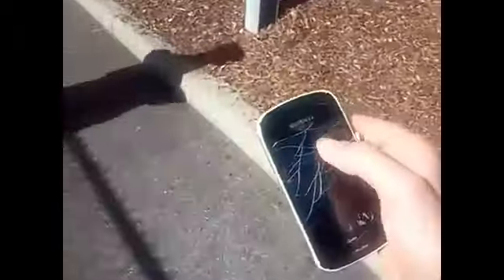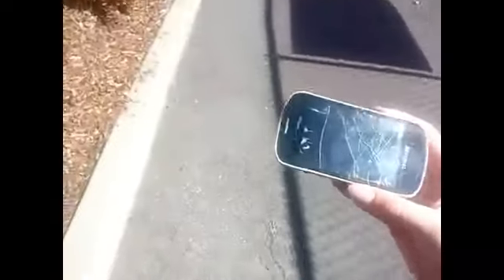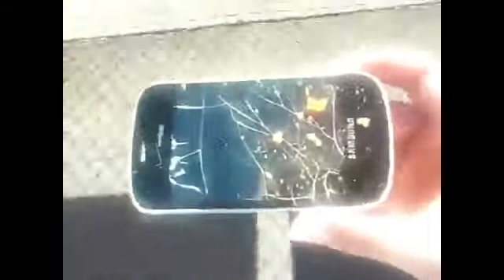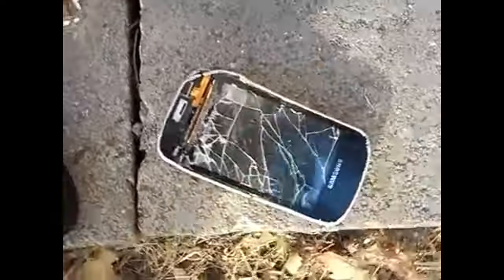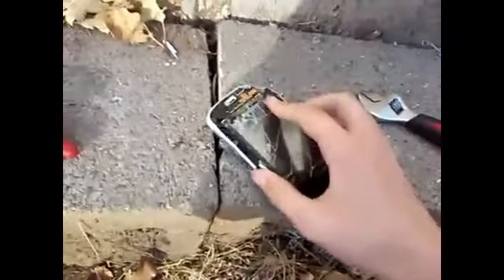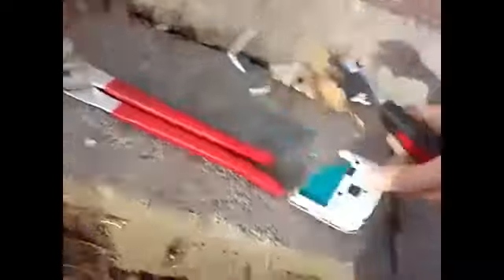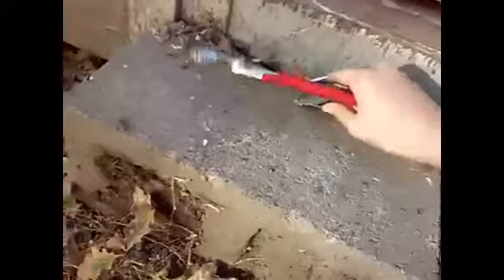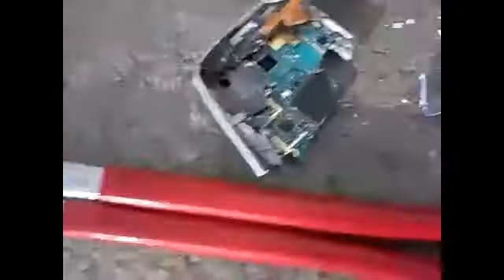RIP Dumpster Phone!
Well, her last words were "sorry, but YouTube has stopped."